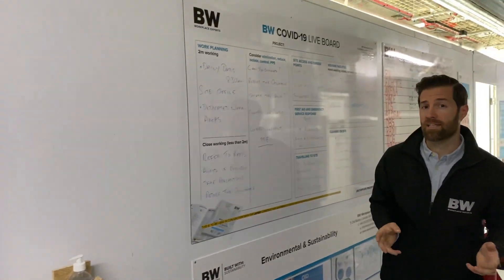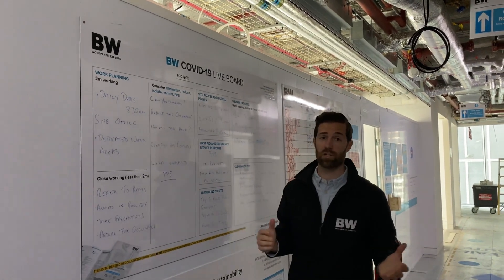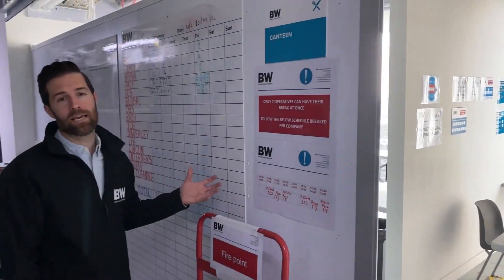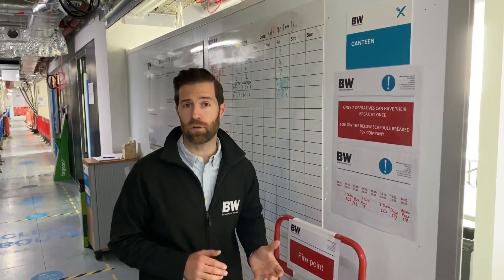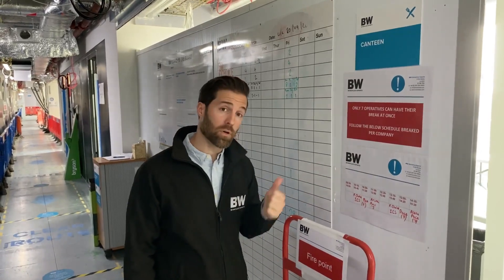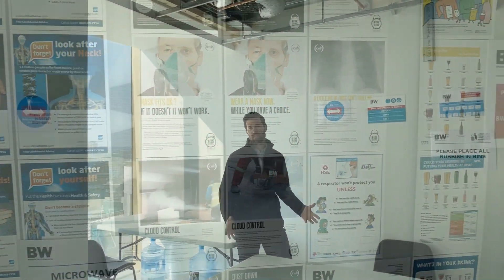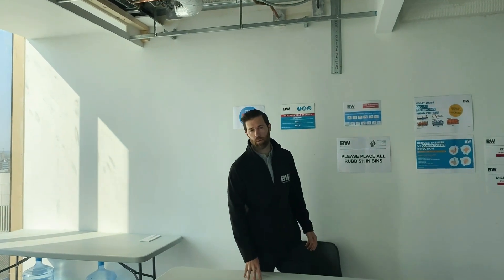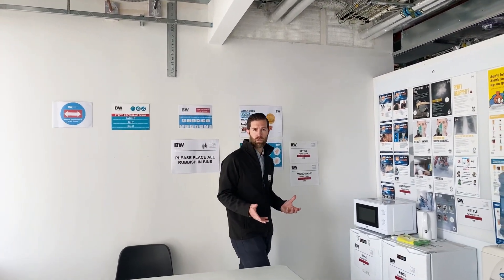CityPoint Social Distancing